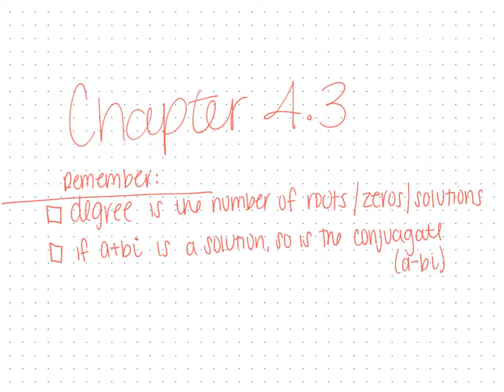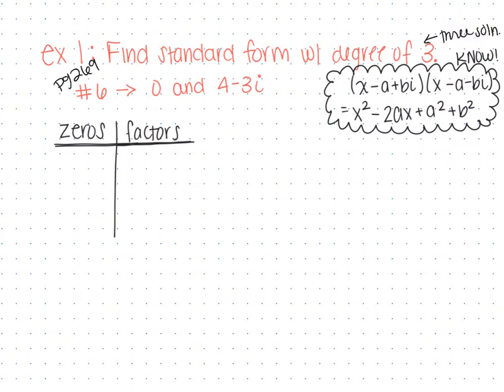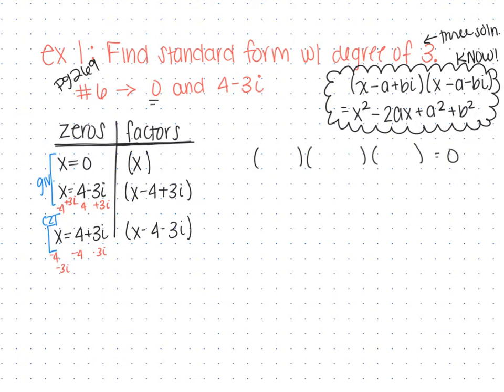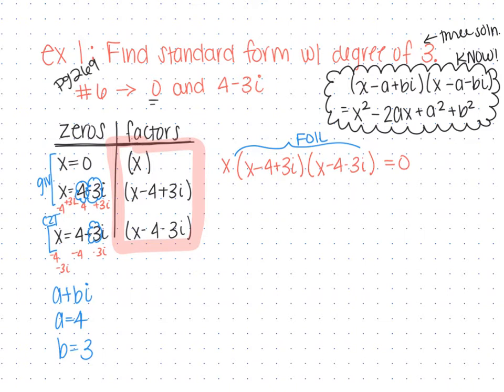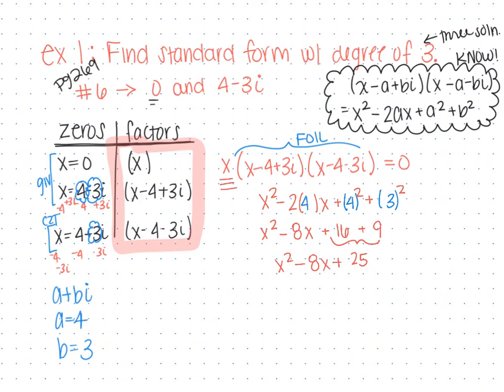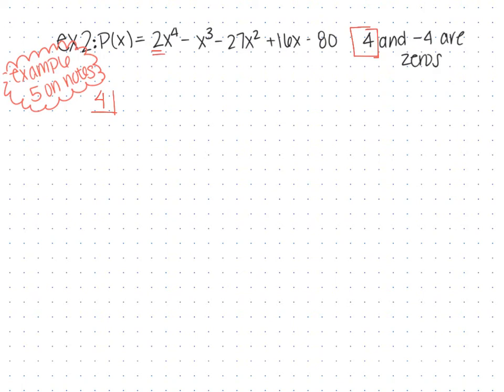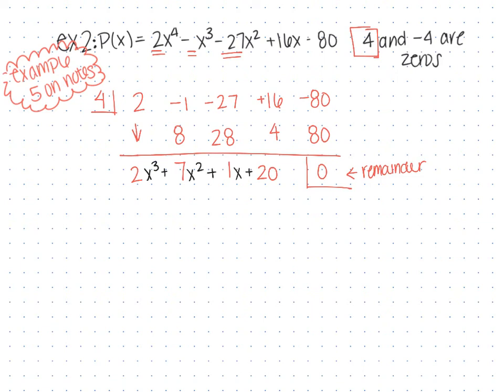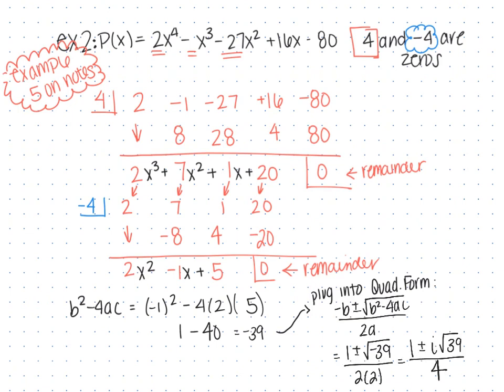Mat110 - Ch. 4.3a